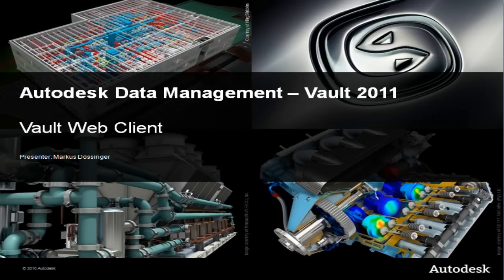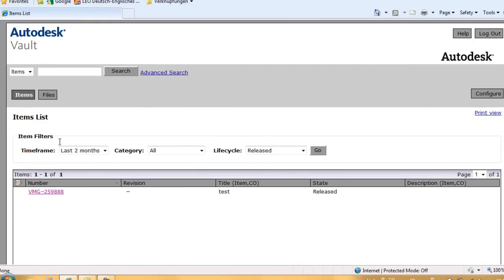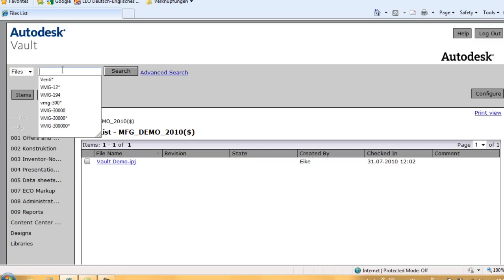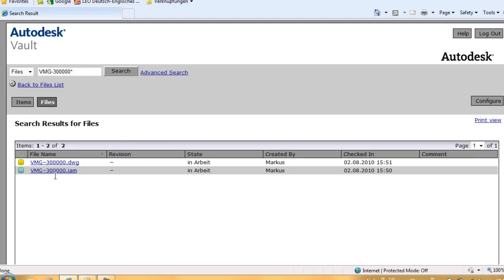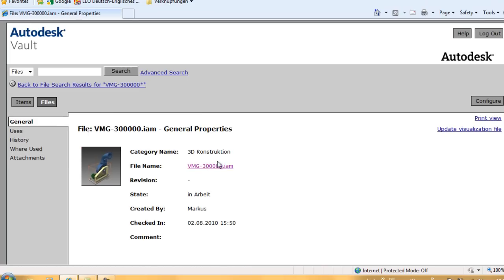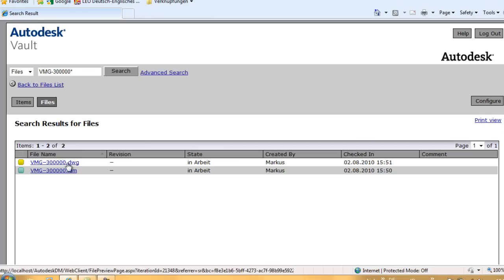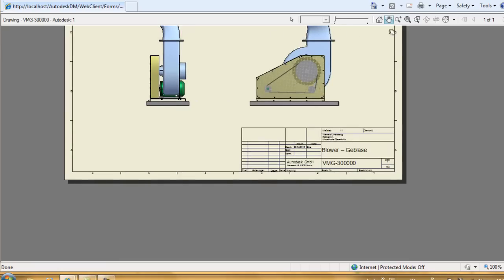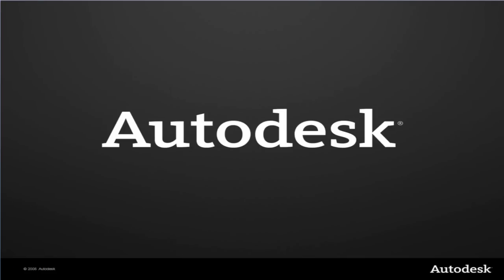Autodesk Vault Web Client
Explore Autodesk Vault's Web Client with this video